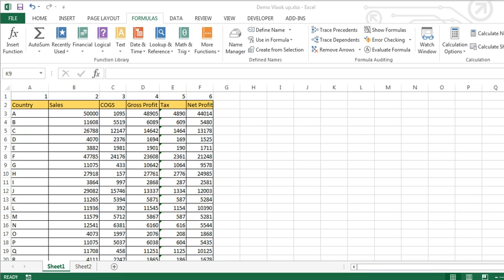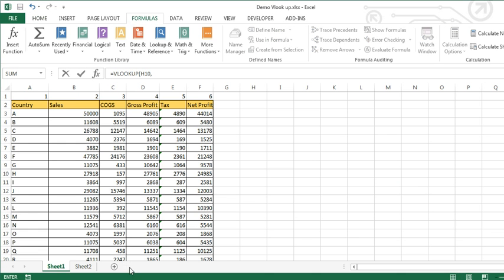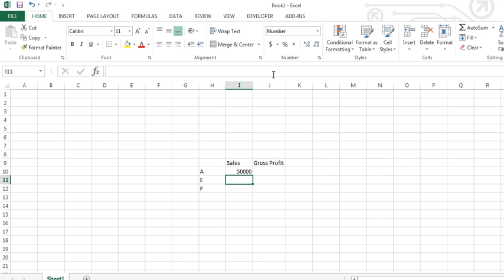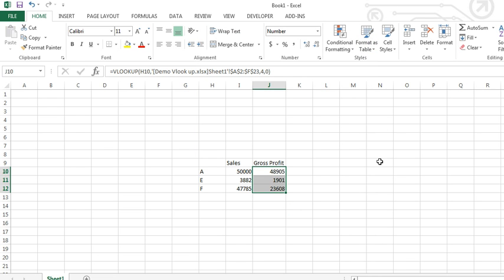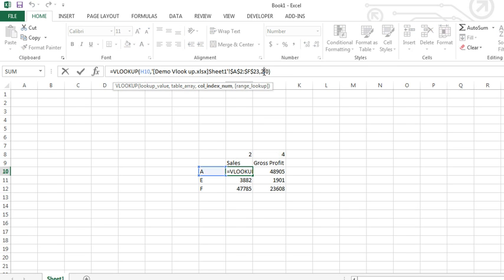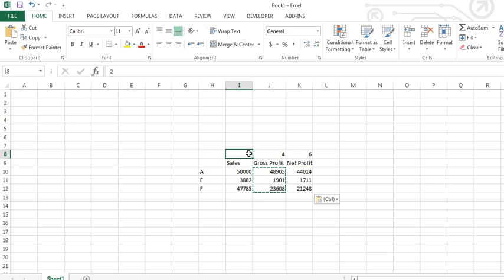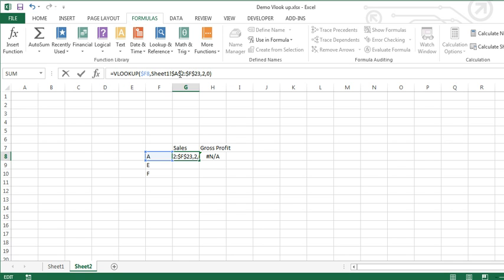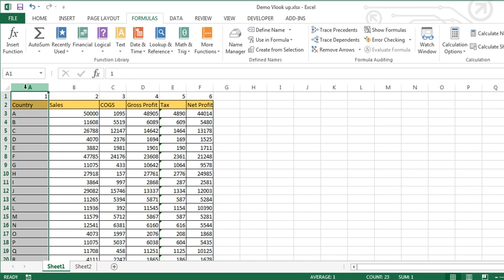MUST WATCH How To Use VLOOK UP in Microsoft Excel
This video is all about how to use VLOOK UP in Microsoft Excel with the simple tricks to use while applying VLOOK UP.